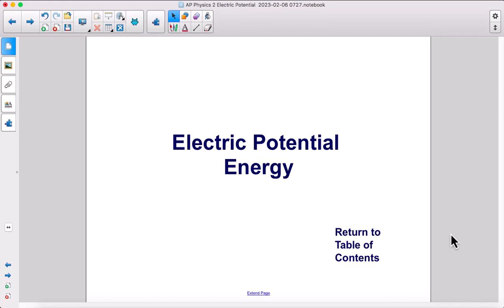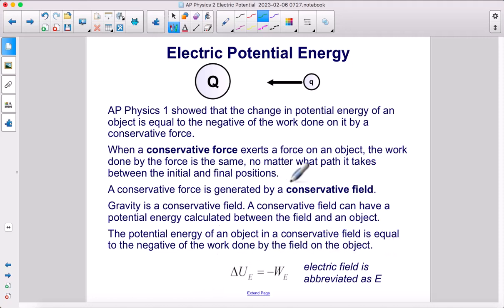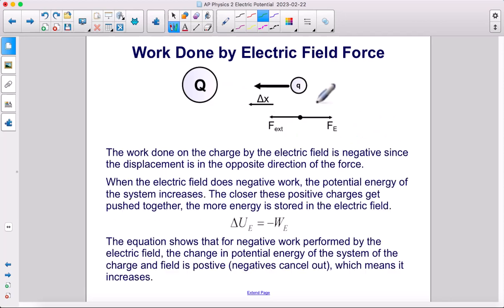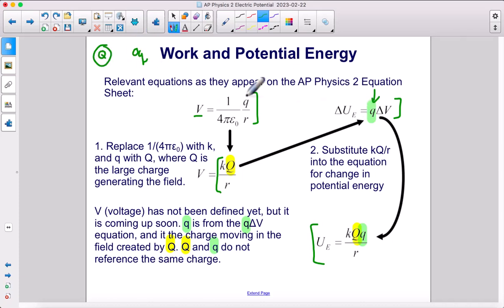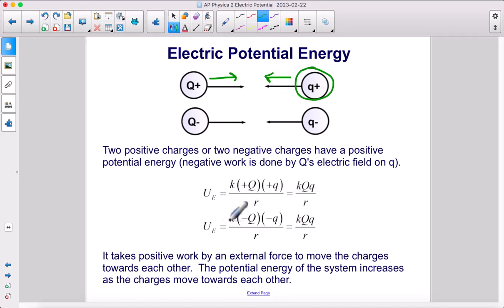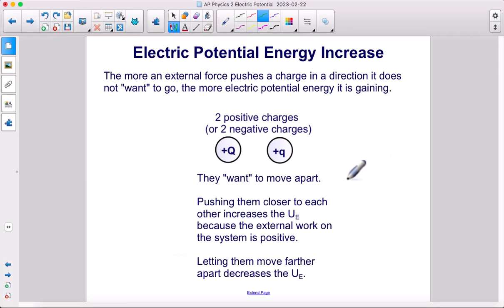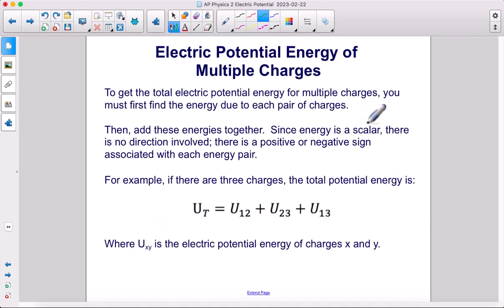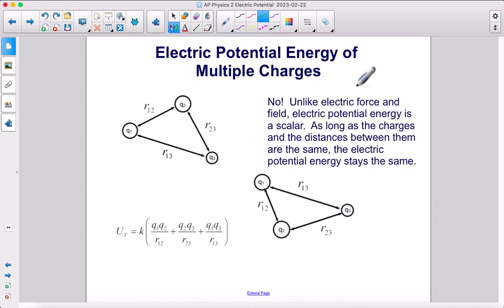AP2 Potential Energy